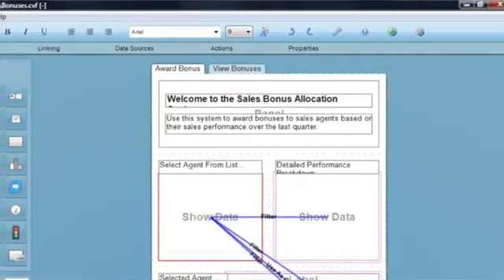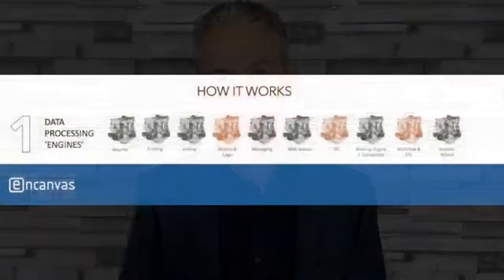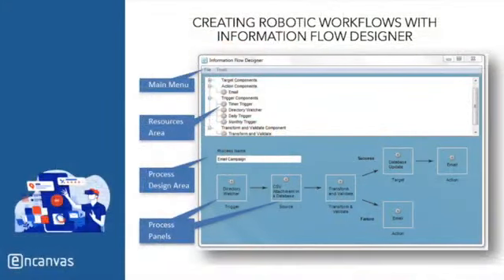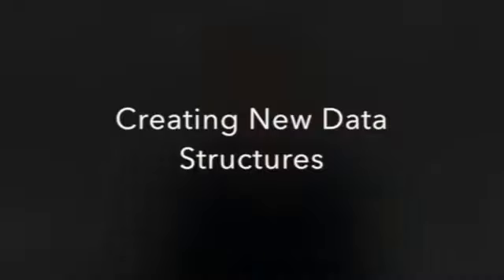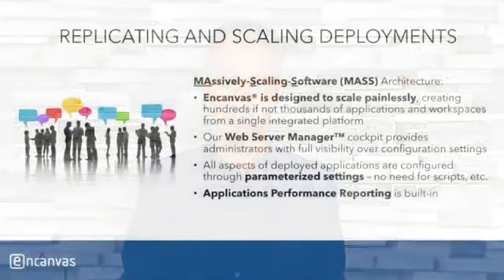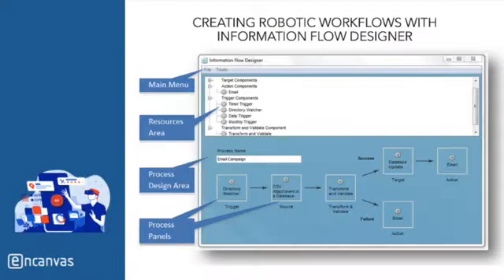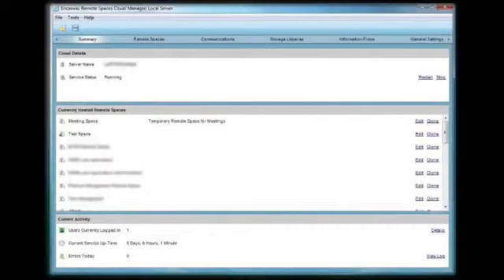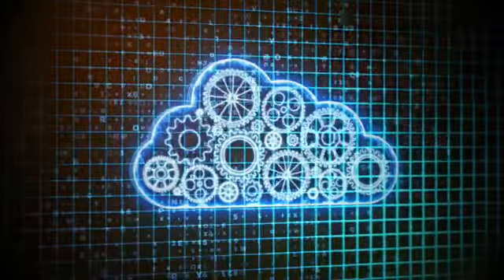C3 M1 L4 The Encanvas Platform